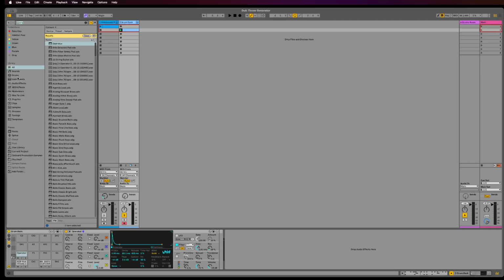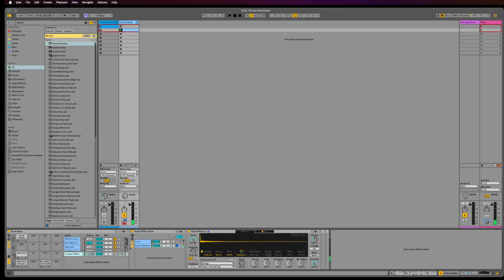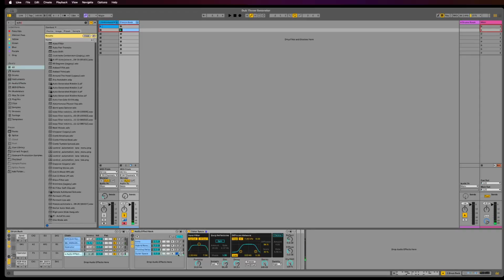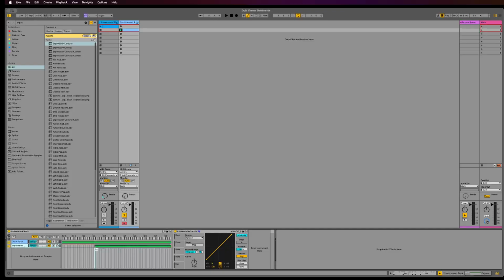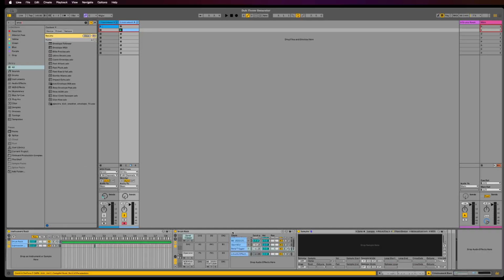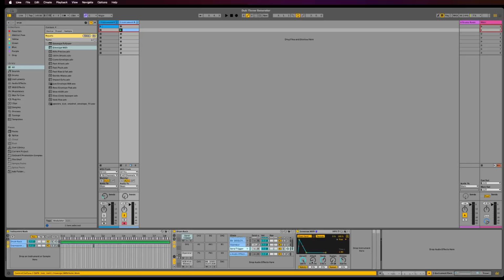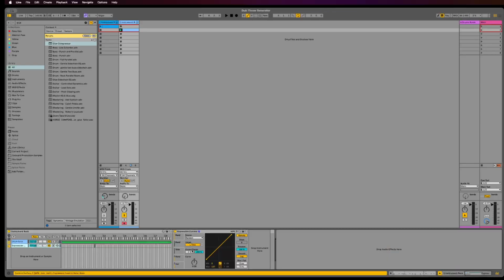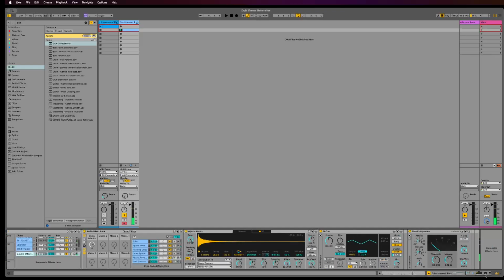Dub Delay Throw Generator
Here's a fun idea for a shifting, self-contained dubbing setup using the  devices and routing in Ableton Live! Great for various dub, pay and psydub applications, and you can push it as far as you've got the patience for.